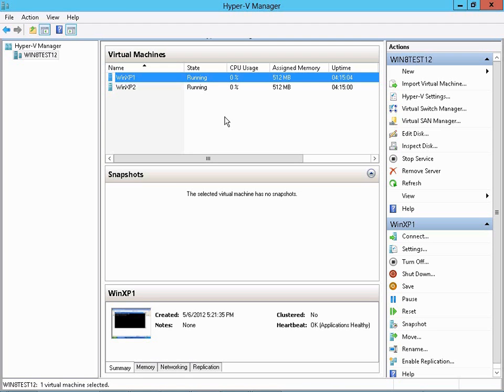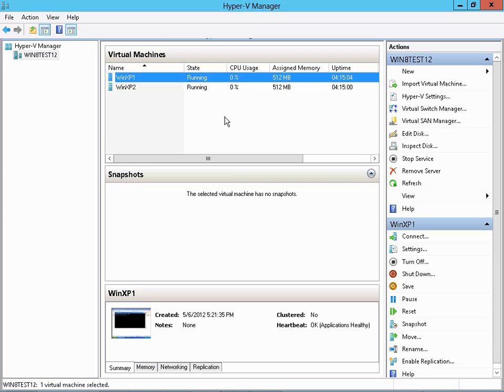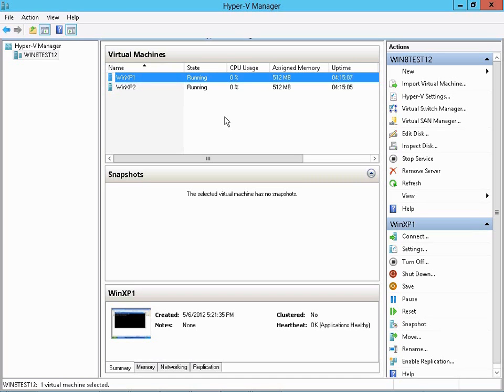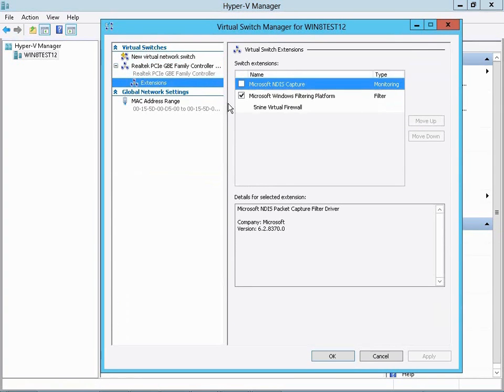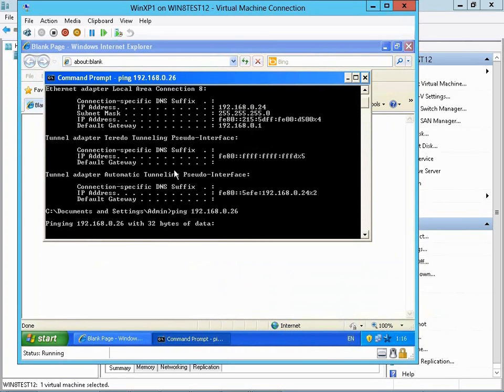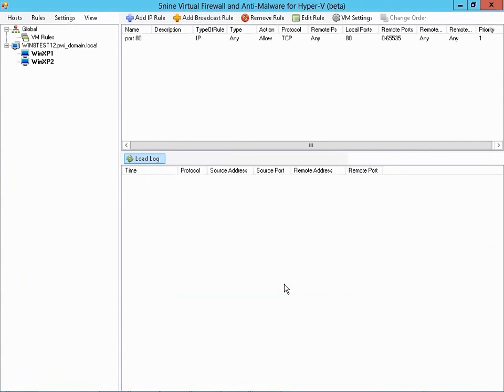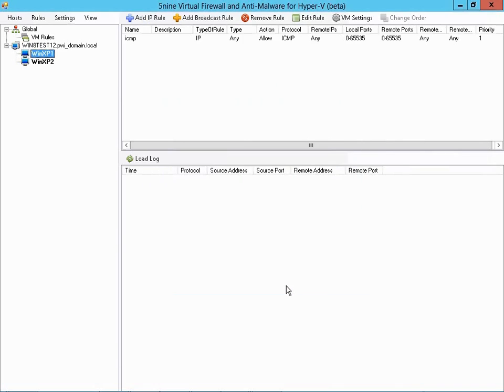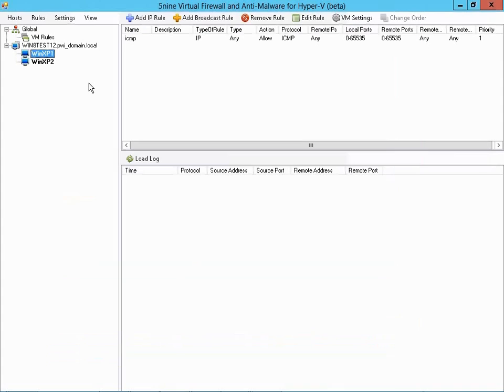5nine Security Manager for Windows Server 2012 and Windows 8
5nine Security Manager: Virtual Firewall and Anti-Malware for Windows Server 2012 and Wiindows 8